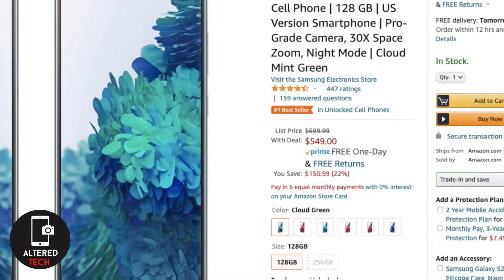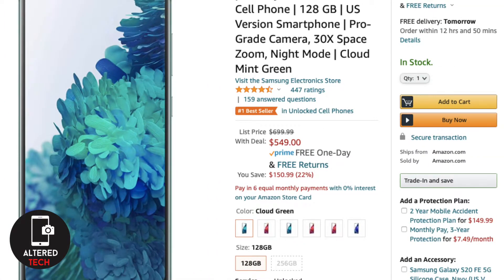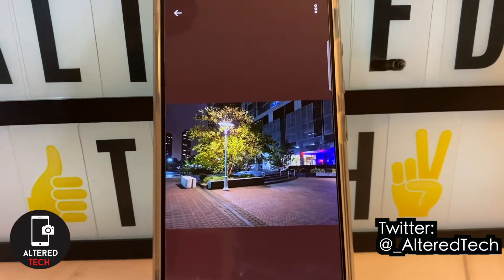My Favorite Phone from 2020 Is....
Here's a quick update on my new studio layout and my favorite phone which was bought in 2020. Samsung really went out of their way to create the most affordable and powerful flagship of all time with this one!